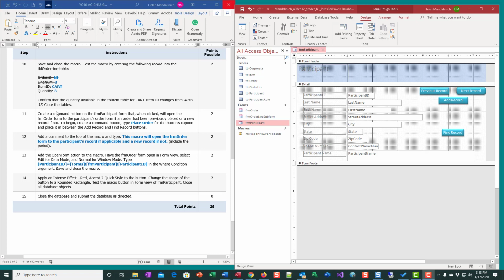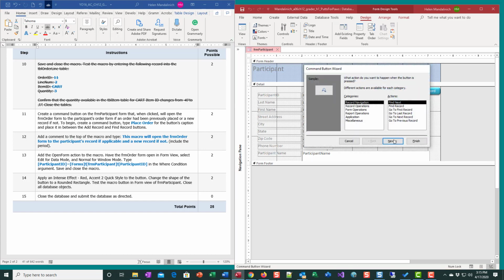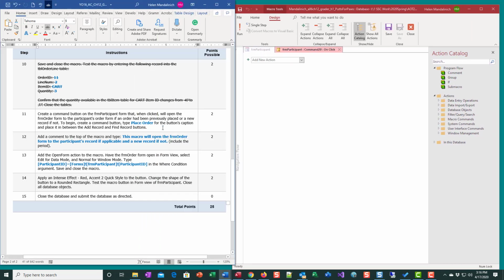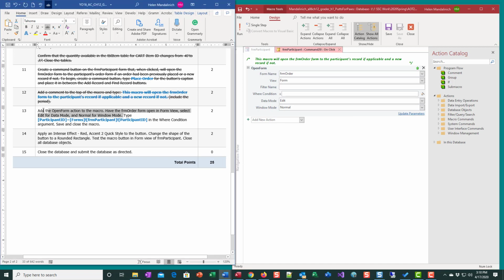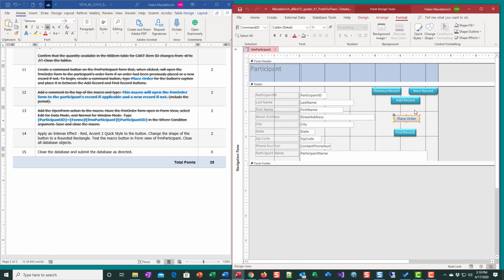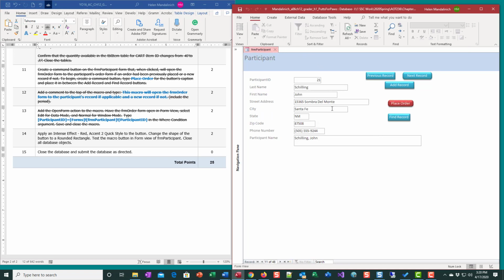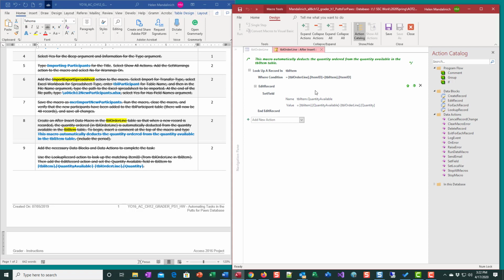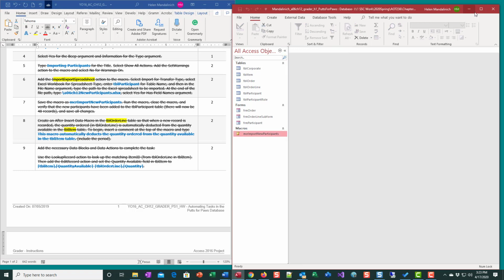Access Ch 12 PS1 Step 11 to end